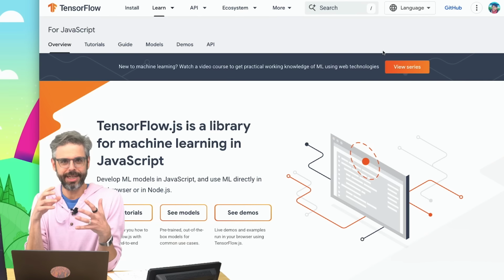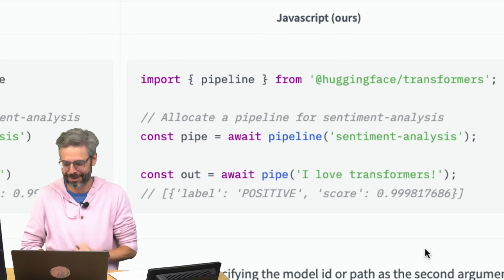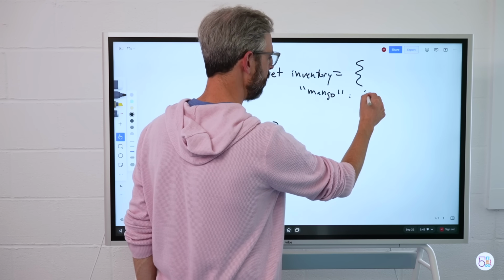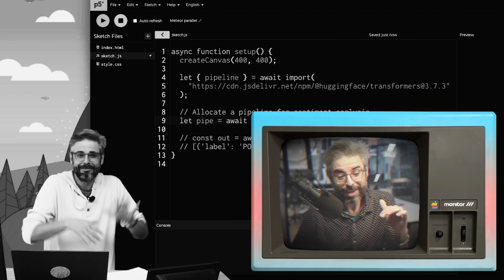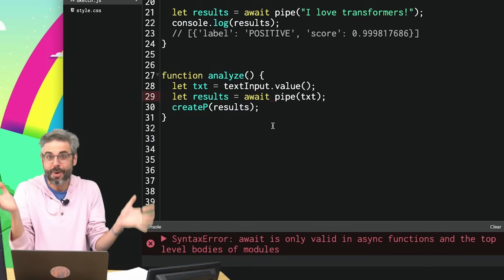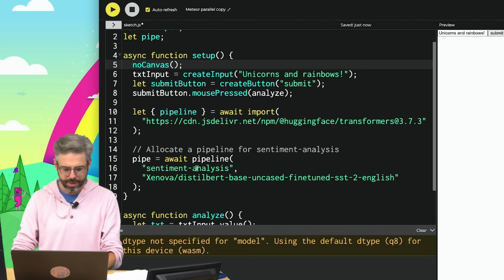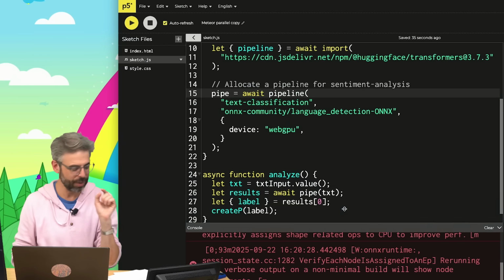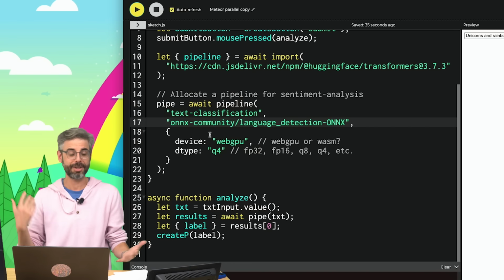What is Transformers.js?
Welcome to a new series all about working with machine learning models in JavaScript in the browser using the Transformers.js library! In this introduction, I cover what Transformers.js is, how to load it into a p5.js sketch, explain the pipeline API, and demonstrate sentiment analysis and language detection examples. Code

Timestamps:
0:00 Welcome!
1:53 Why JavaScript and not Python?
3:01 What is Hugging Face?
4:03 Transformers.js Documentation
4:18 Pipeline API
5:41 import syntax and ES6 modules
8:34 Object Destructuring
11:33 Creating a Pipeline
13:18 Sentiment Analysis Example
19:04 Tasks and Models on Hugging Face
20:20 Language Detection Example
22:27 Device: WebGPU, CPU and more
24:25 Data Types and Quantization
27:54 See you next time!